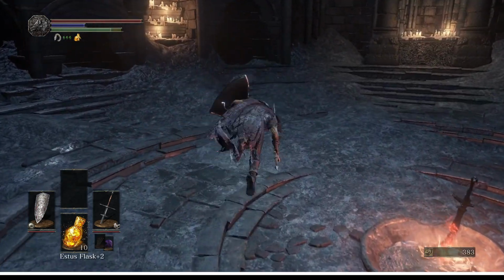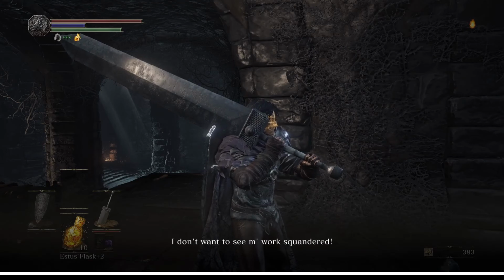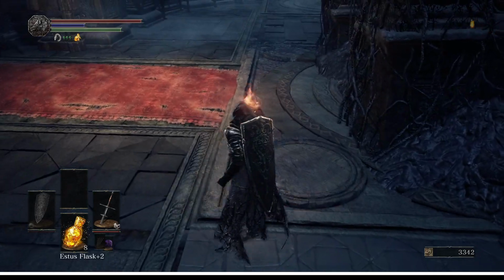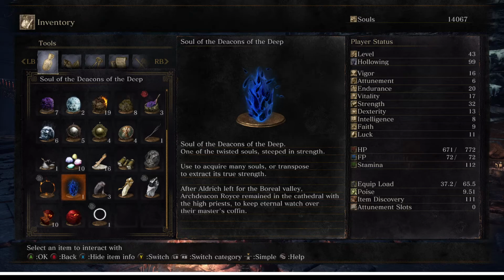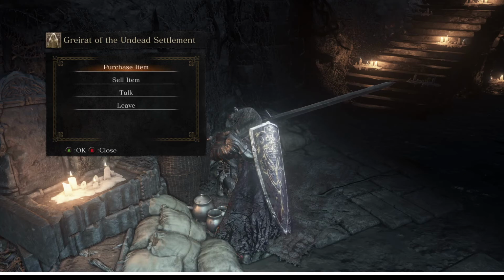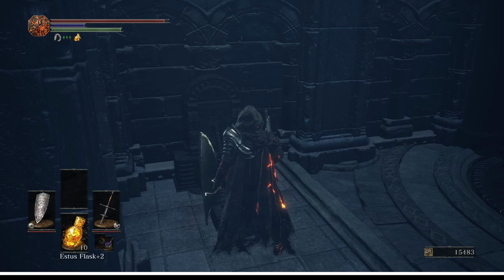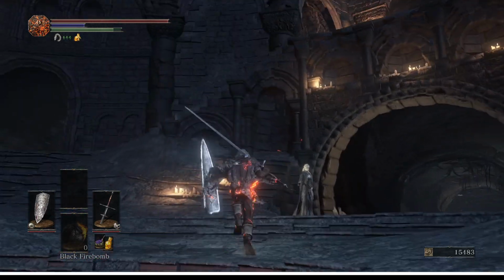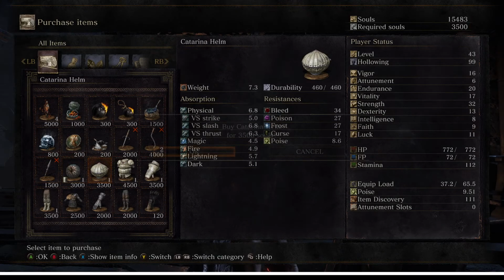Linking The Flame! Dark Souls 3 - Episode 18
We finish of the deacons of the deep and learn that Aldrich has left to go to his true home!we then have to rescue our friend Siegward